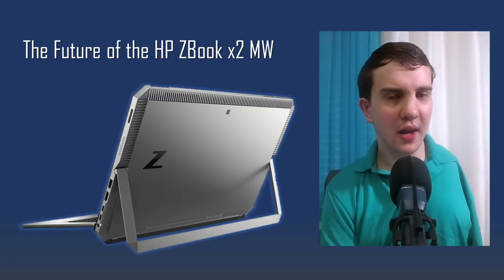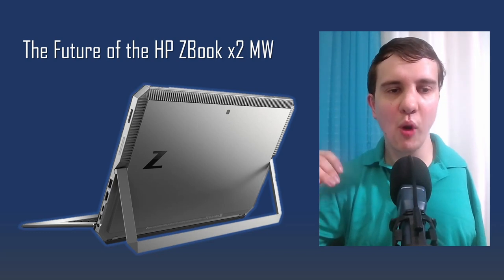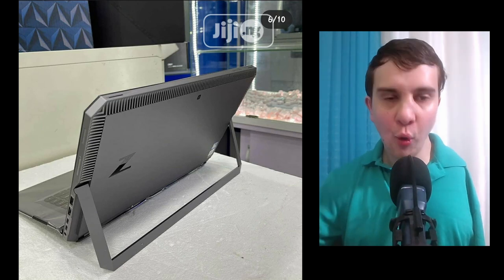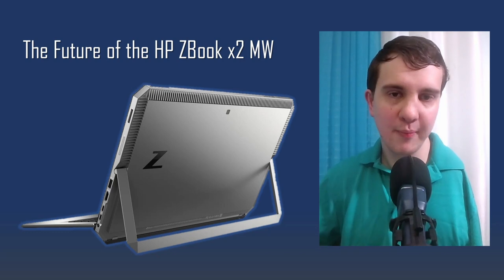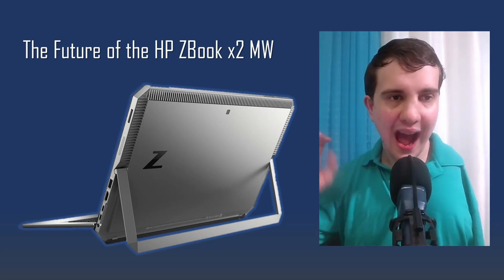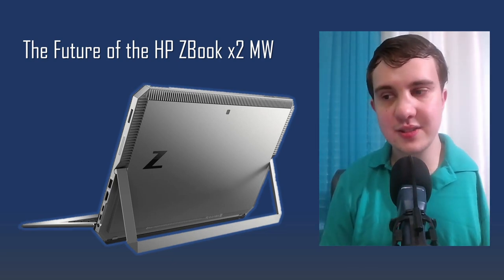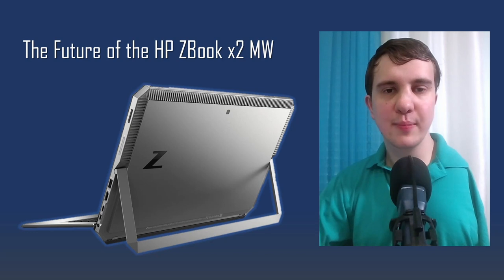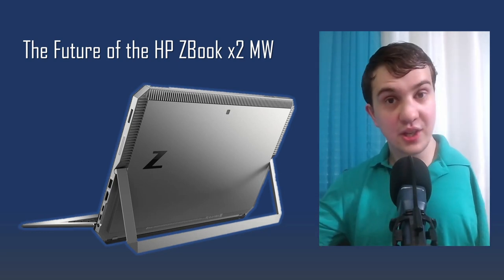HP MUST Update the ZBook x2 Mobile Workstation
In this video, I discuss the 2017 HP ZBook x2 MW. It is a very unique piece of computer history with its tablet form factor, HDMI output, and metal kickstand. I don't think HP plans to revise it soon, but if they did, this is what I would like to see.
For ages 3-6
For ages 8-12
For ages 16+